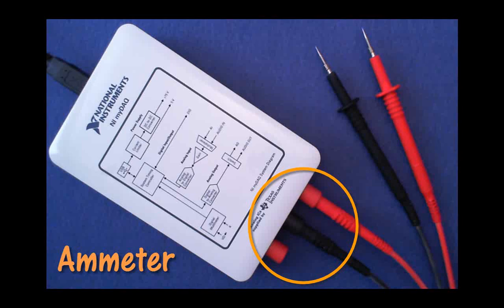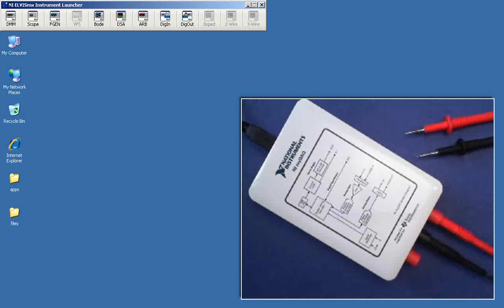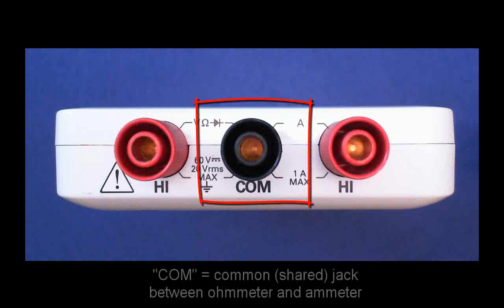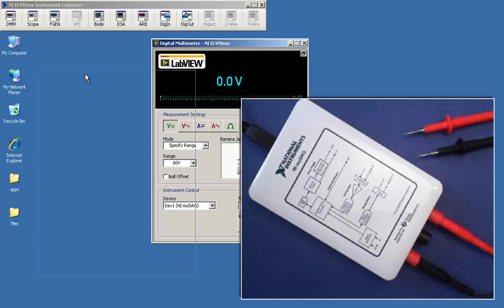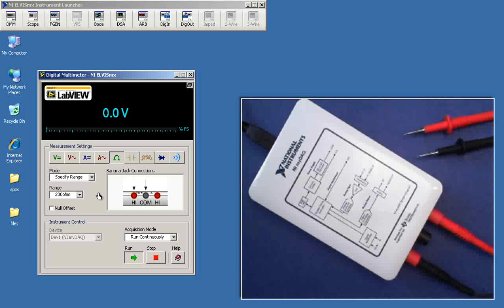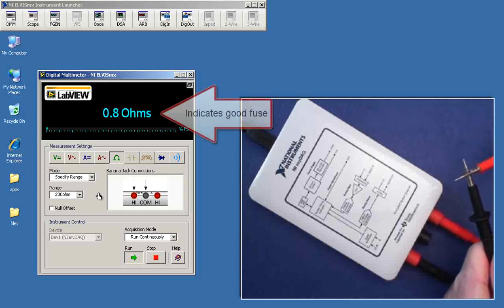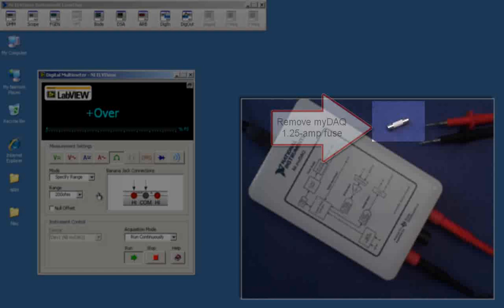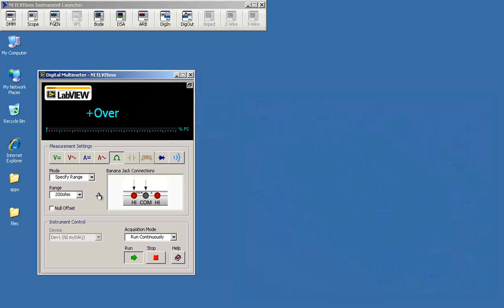NI myDAQ: Check ammeter fuse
Exceeding the NI myDAQ ammeter's maximum current rating of 1 amp will most likely blow the protection fuse, in which case the ammeter will always read zero and appear as an open circuit. The following video demonstrates how to detect a missing or blown fuse with the myDAQ ohmmeter.

of the series "Electrical Circuits with NI myDAQ,"